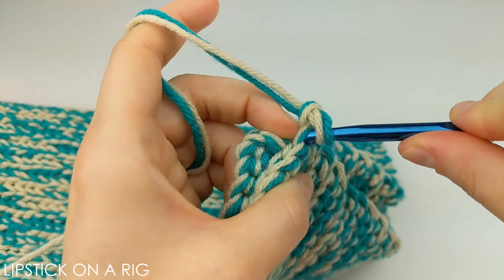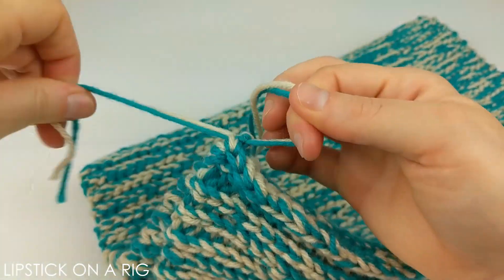DIY Crochet Beanie - Day 16 - Chunky Yarn Beanie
How to crochet a beanie?  In this tutorial, I show you how to crochet a beanie using DIY chunky yarn that is very simple to follow.  This beanie works quickly and shouldn't take you more than 2 hours to complete.  The colors used in this pattern can easily be exchanged to fit whatever color scheme you like.   This pattern makes an extra warm beanie and is pretty slouchy.  If you would like it to be less slouchy, then reduce the number of beginning chain stitches to accommodate whatever head size you would like.

This beanie is part of a series of beanies that I am creating to donate to my local homeless shelter.  The goal is to complete 100 beanies in 100 days, all using unique patterns that I am going to share with you each day.

Chunky Yarn Male Beanie Crochet Pattern:
Crochet Hook: K / 10.5 / 6.5 MM
Yarn: 4 Medium ~ 2 Strands ~ Big Twist Value brand (any yarn will work for this pattern)

Note: for this entire pattern, we will be treating the two strands of yarn like they are one, crocheting them simultaneously.
Attach yarn to crochet hook with SL st.
Row 2: 1 SL in BACK BUMP of each st in row (including st beside crochet hook).  CH 1, turn.
Rows 3 - ?: 1 SL in BACK LOOP ONLY of each st in the row.  CH 1, turn.

Once beanie reaches your desired width, secure the two short edges together by placing 1 SL st in each of the corresponding stitches, joining the two edges together as you do so.

Cut a strand of yarn roughly 2 feet in length and weave it along the top edge of your beanie, placing your weave about every inch to inch and a half.

Once you are done weaving along the top edge, pull the two strand ends together to cinch together the top of the beanie.

My YouTube Setup:
700W Lighting Kit